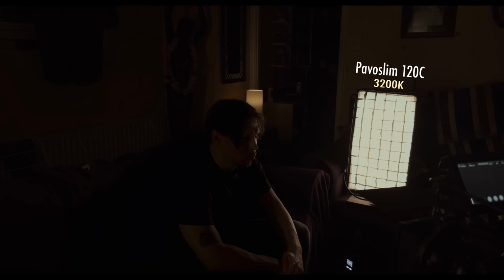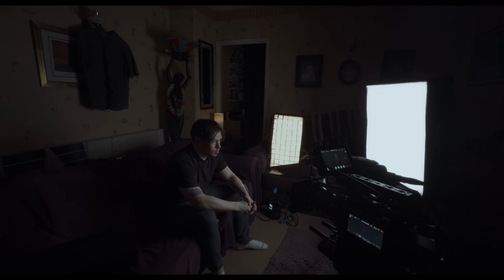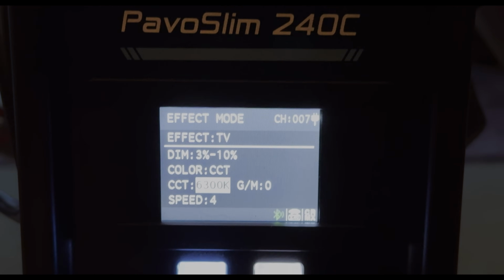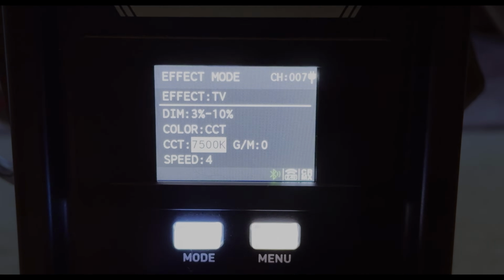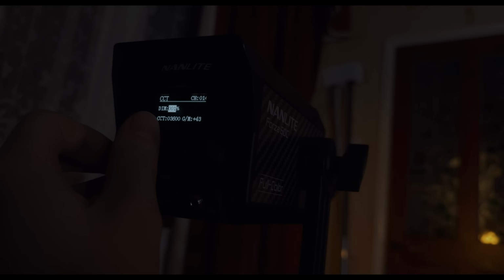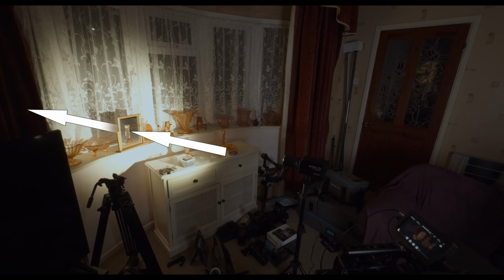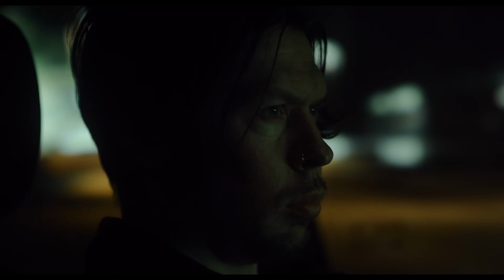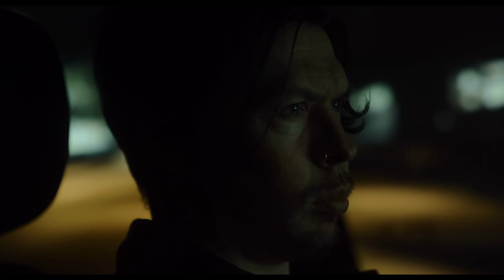How to Fake a Car Scene (& Other Lighting Tricks)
- become a YouTube Member for early and extended ad-free YouTube videos!

- click the link and use my code "ROBELLIS" for a free month of fantastic unlimited music when you sign up for Audiosocket!

Lighting gags function as a way to convey something that we can't achieve in-camera, or even to extend and exaggerate a practical effect we can achieve in-camera. And although we can automate many effects using the built-in features of lighting fixtures, sometimes, a simple DIY solution can prove just as effective. Combining both automatic and manual effects also makes it possible to show more varied lighting scenarios, even with a small team.

This is just one aspect of what can contribute toward a cinematic feeling - check out the other episodes in the Lighting for Cinema A - Z series to learn more about what makes cinema feel a certain way:

Lenses used:

SLR Magic APO-MicroPrime 50mm T2.1
Samyang 24mm t/1.5 VDSLR MK2
Samyang 85mm t/1.5 VDSLR MK2

Cameras used:

Blackmagic Pyxis
iPhone 15 Pro Max (BTS)

Lights used in the video:

Nanlite Pavoslim 240C
Nanlite Pavoslim 120C
Nanlite Forza 60C
Nanlite Pavotube 30X II
Nanlite Pavotube 15C II

Video Contents:

0:00 Lighting Gags
1:05 Flickering TV & Car Headlights
3:00 Poor Man's Process (+ Rear Projection)
5:50 Extending a Camp Fire
6:35 Wiggling Fingers = Flickering Flame
7:11 Glowing Red Light
7:47 Automated vs Manual Effects